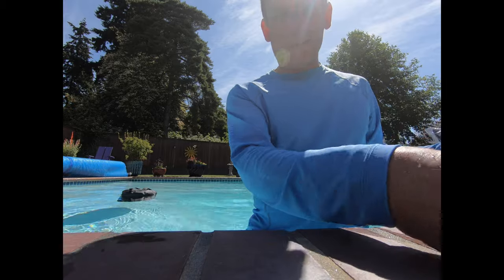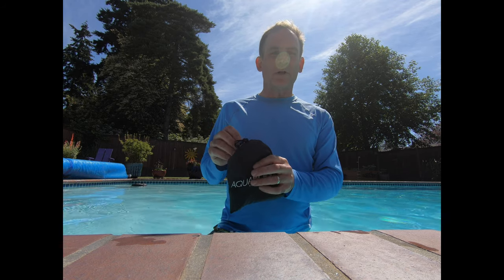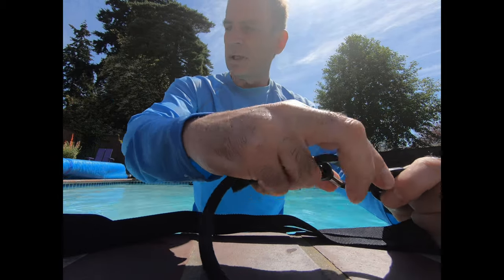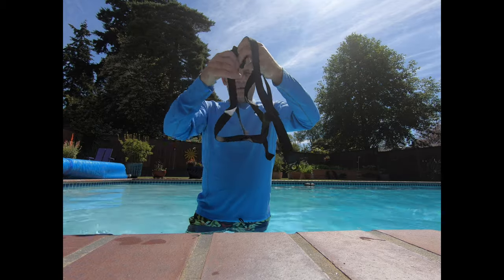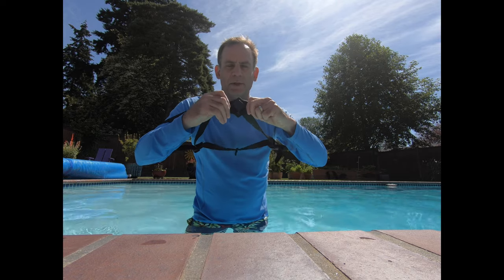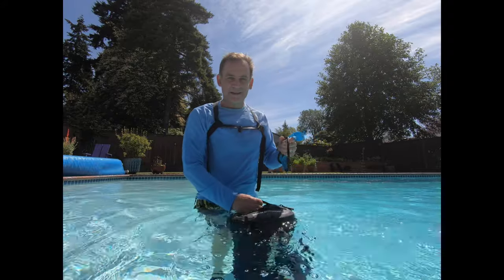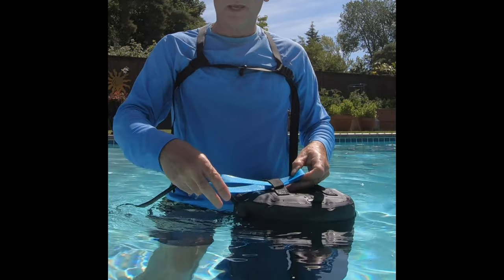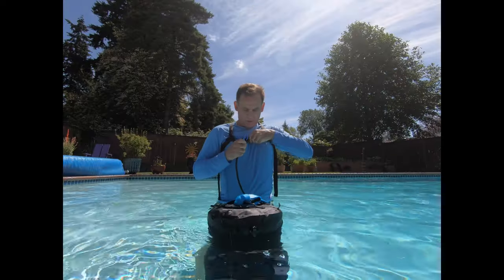AquaBlast Tether Setup and Use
The AquaBlast Tether prevents the bag from drifting away. This video shows how to set up and wear the harness, and how to install the tethers to the AquaBlast bag. in the